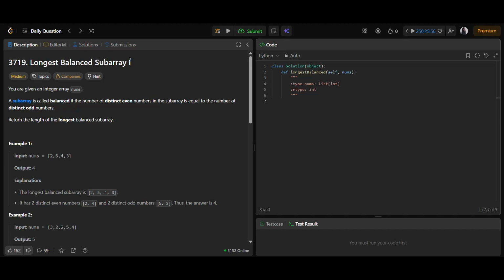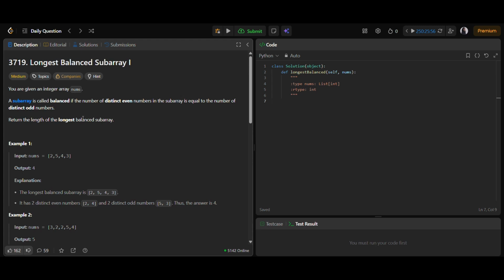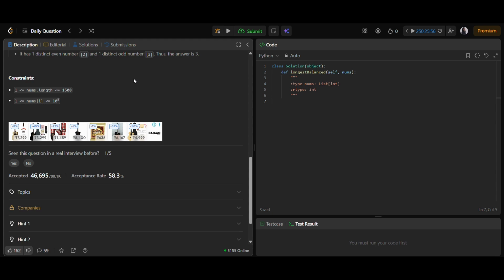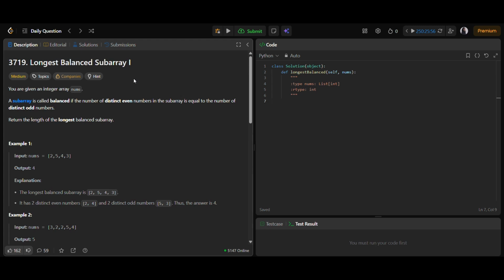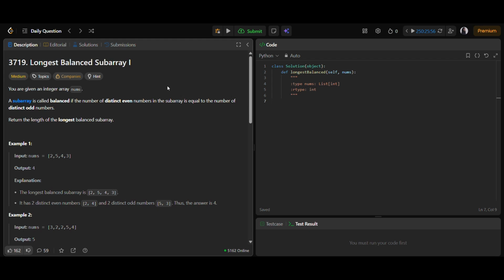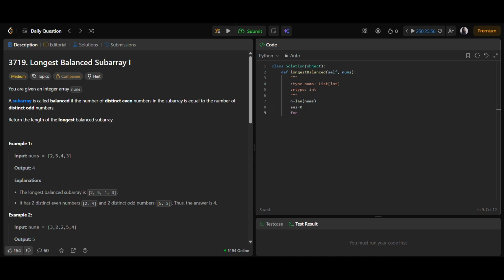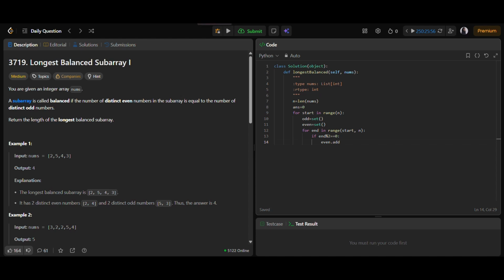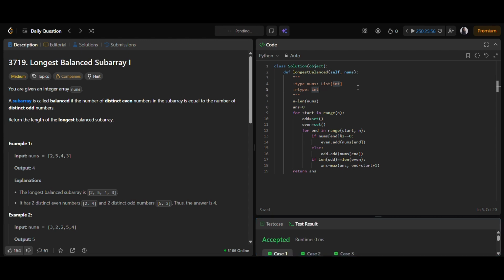3719 Longest Balanced Subarray I | Leetcode | POTD